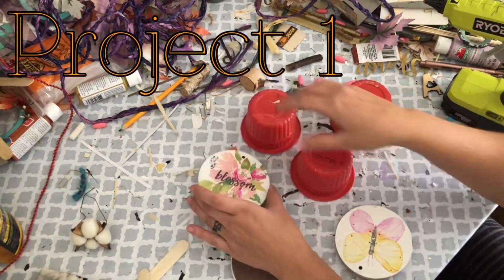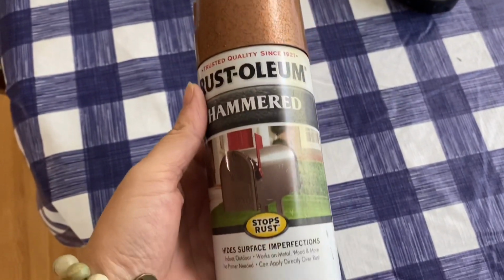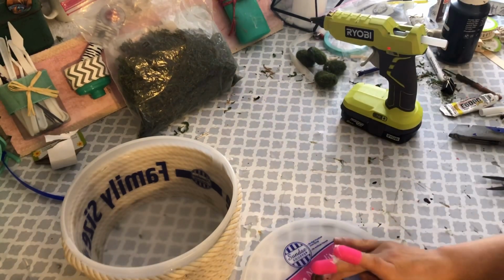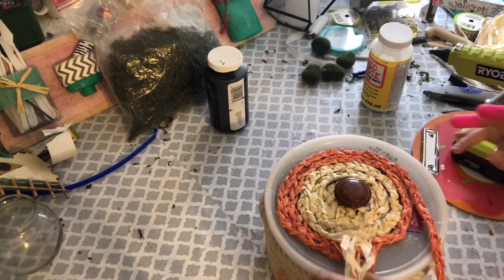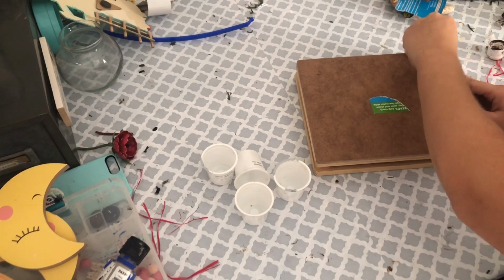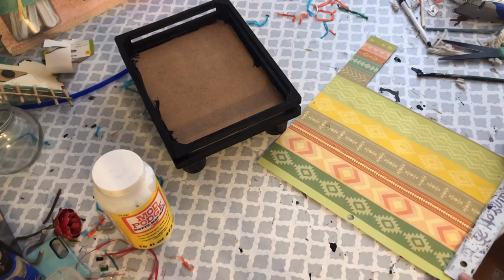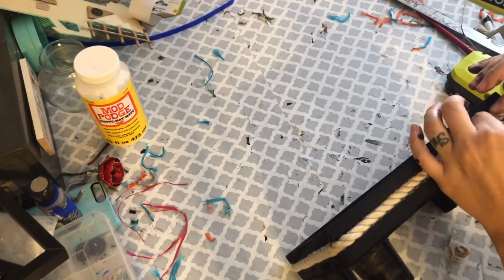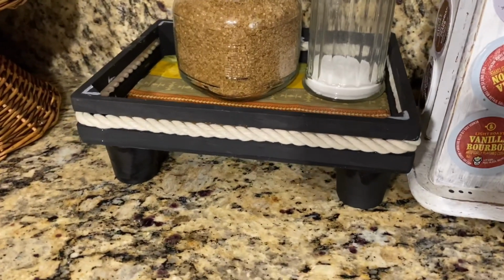3 Trash to Treasure home decor ideas 2020 /Recycled Boho decor style / diy candlestick set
Hey all my crafty friends!!!
Hope everyone is doing AMAZING... Today I'm bringing you three Trash to Treasure Upcycling projects. I used Dollar Tree items also ;)

Project 1- Rustoleum Hammered Spray Paint Candle sticks

Project 2- ice cream container upcycle

Project 3- coffee sugar tray

Her cohost this month
DIY Beauty on Purpose ⤵️

* Ryobi hot glue gun

* My favorite Apple Barrel paint colors